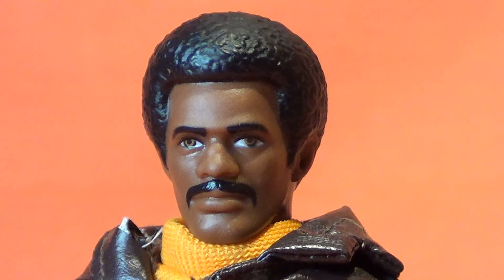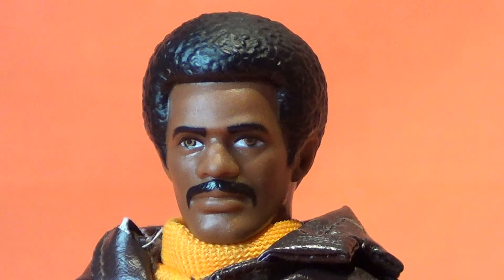Toy-Ventures 10: Slade Super Agent by Shindana Toys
This week's installment of Toy Ventures is all about one of the coolest action figures of the 1970s, Slade: Super Agent by Shindana.
We talk about Slade but also a little bit about the company that was Shindana toys and how they changed the landscape for the better.